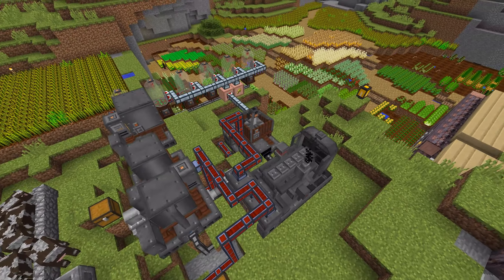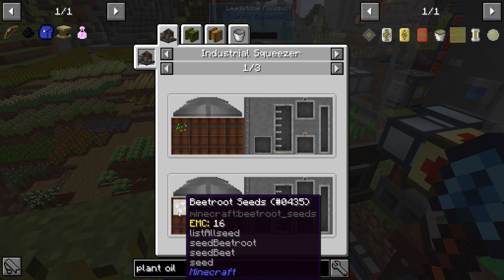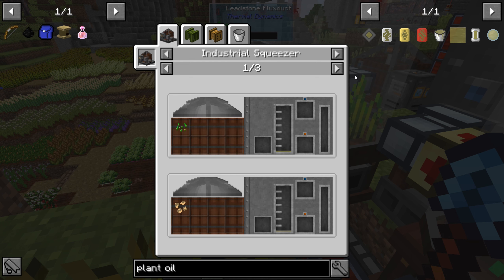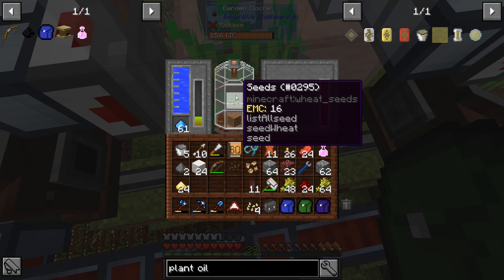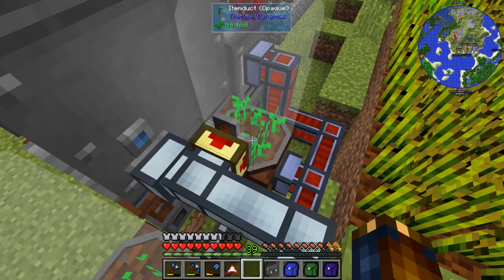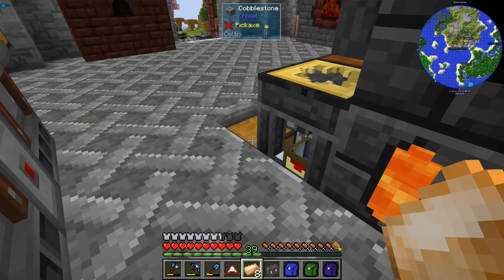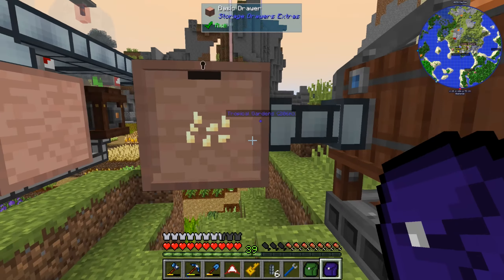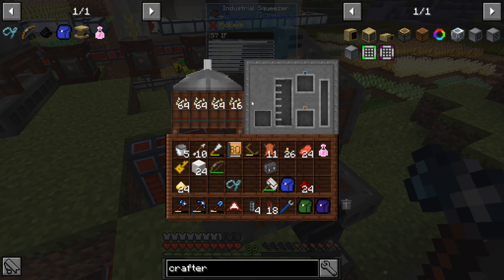Minecraft FTB Continuum - Episode 67: Burning Random Seeds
We made our generator work! It burned all our fuel! FTB Continuum rumbles ever onwards.